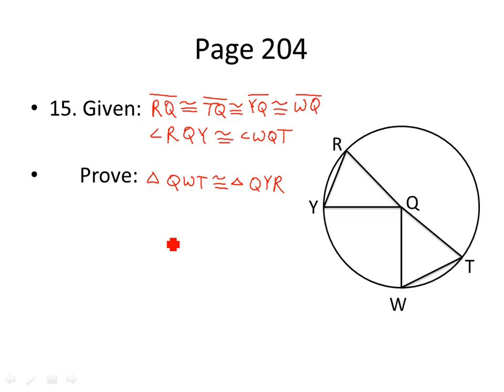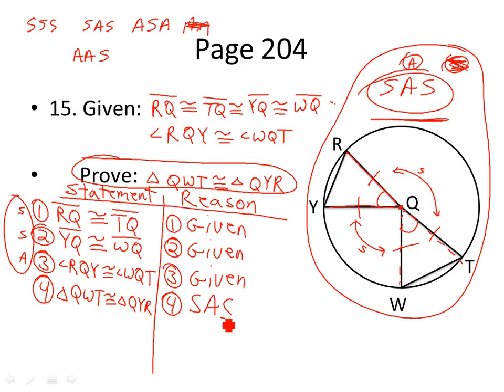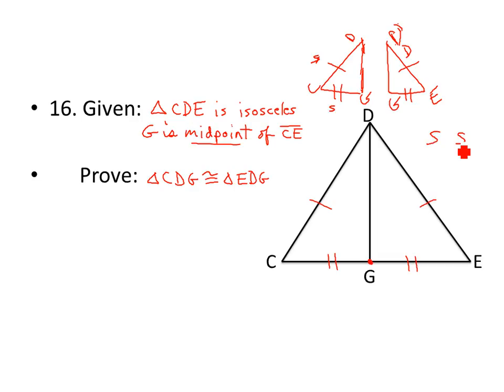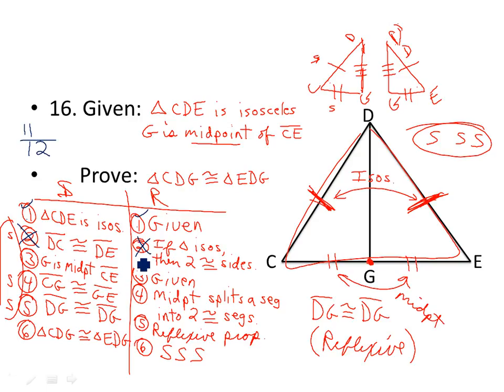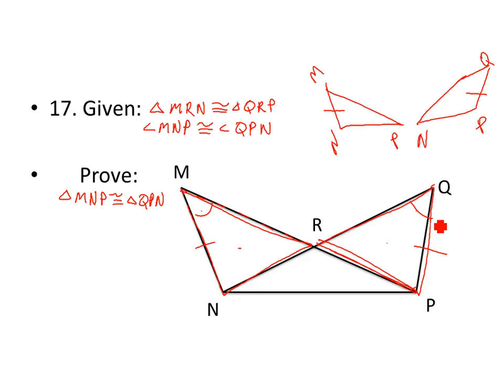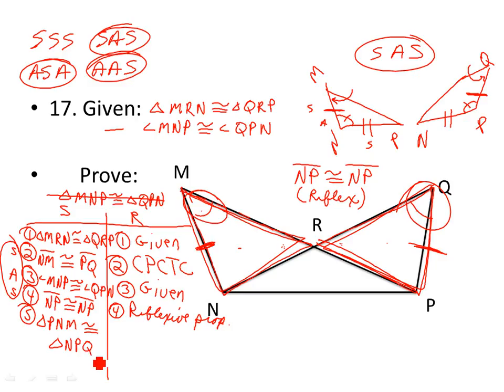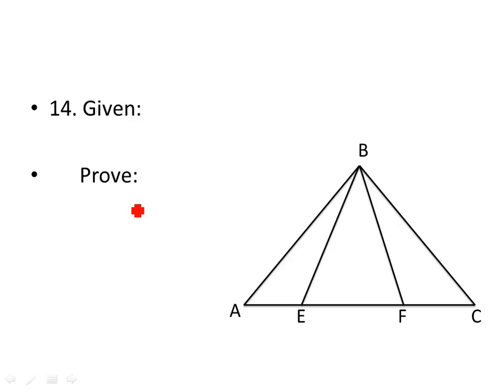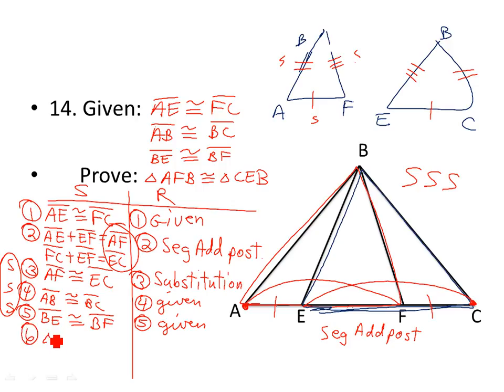Pg 204 2 col proofs video